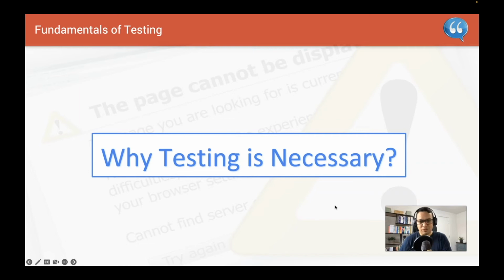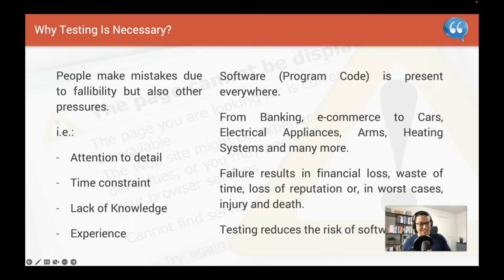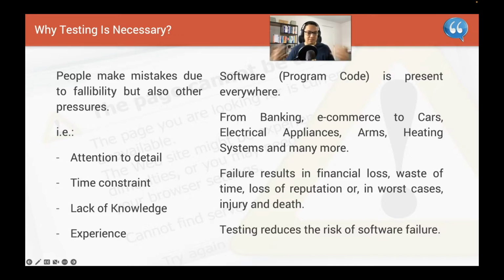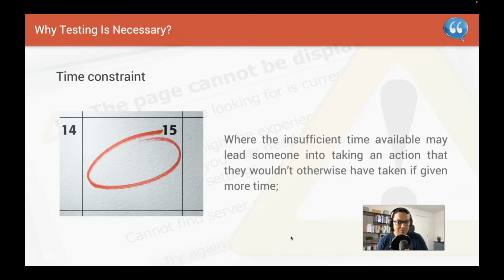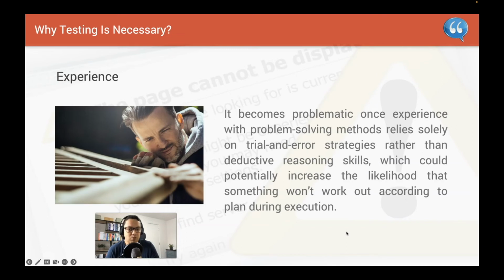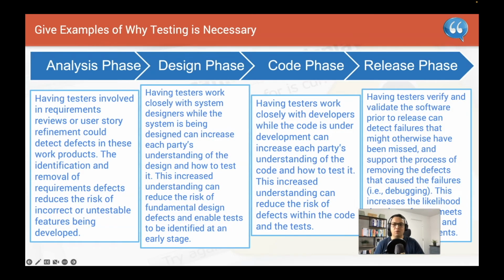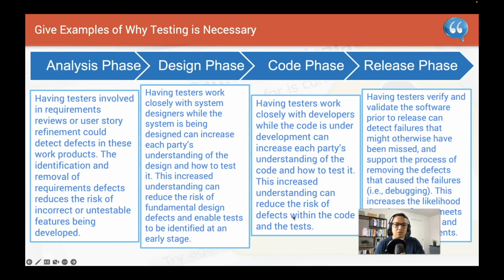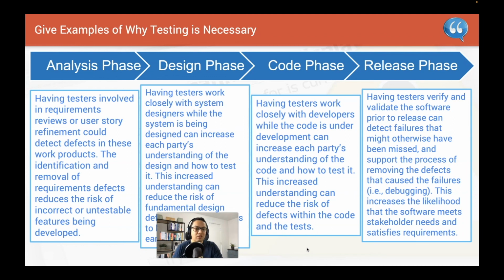1.2.1 Testing’s Contributions to Success | ISTQB-CTFL Foundation Level 2018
Learn about 1.2.1 Testing’s Contributions to Success | ISTQB-CTFL Foundation Level 2018

Testing’s Contributions to Success ISTQB Overview:
00:00 1.2.1 Testing’s Contributions to Success | FL-1.2.1 (K2) Give examples of why testing is necessary
01:39 No Attention to Details
02:13 Time Constraints
02:38 Lack of Knowledge
03:06 Experience
03:34 Advantages of Having Testers Involved at early stages of the development

Rogeriodasilva.com website is all about sharing knowledge about software testing. You can read and watch content around the basics of testing for you who are starting in this journey or even for experienced testers wanting to master the basics. People who have also benefited from this content are Business Analysts, Process Analysts, Project Managers and even Developers.